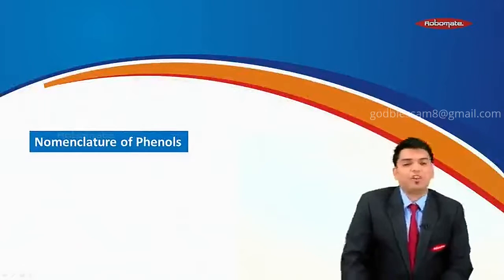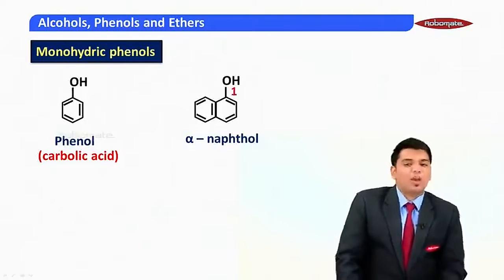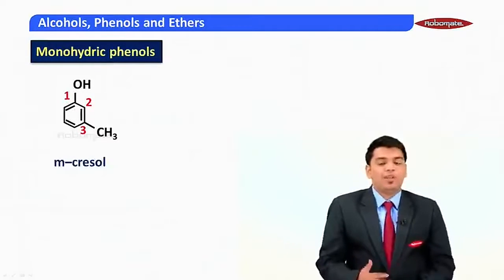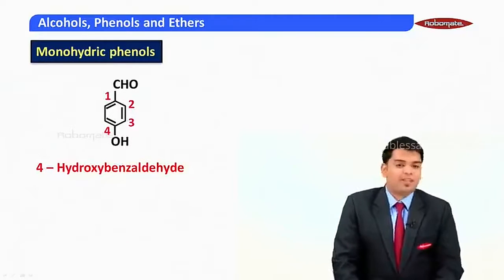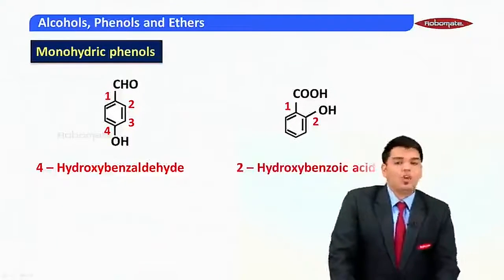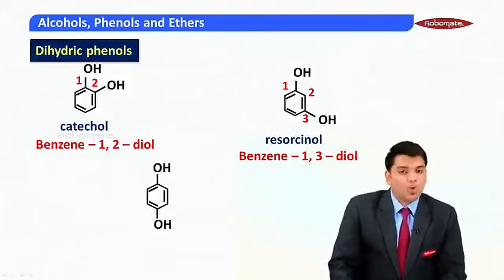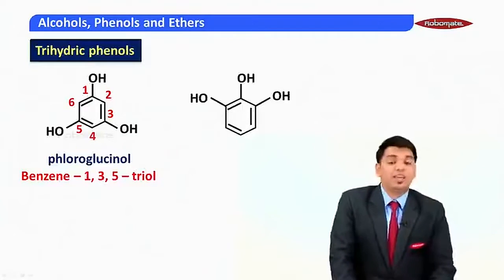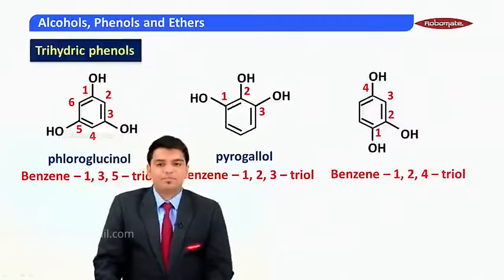APE part 5